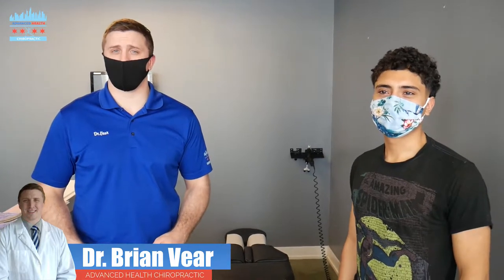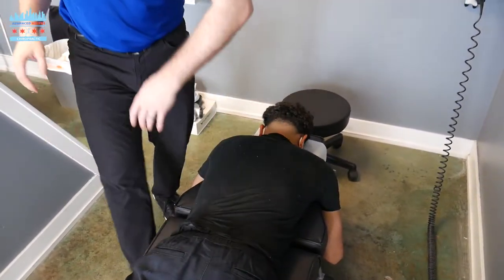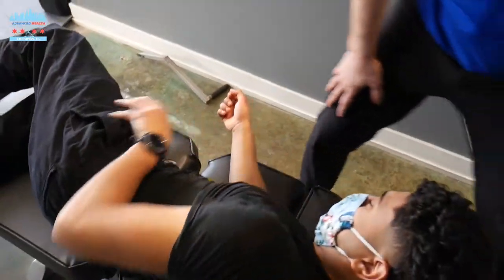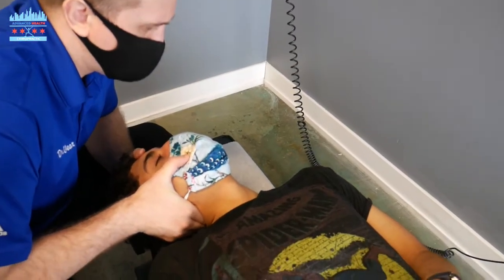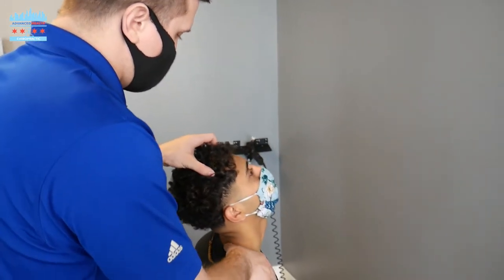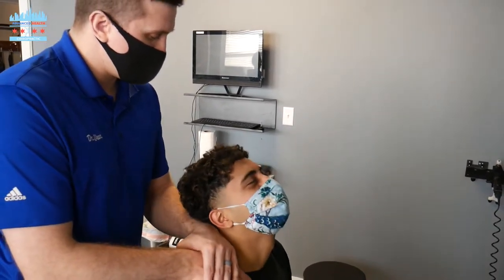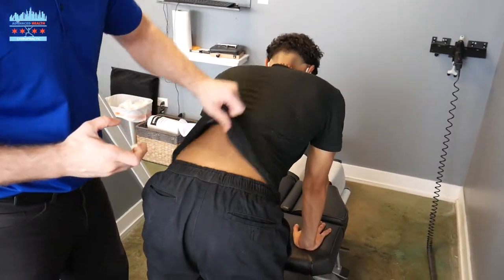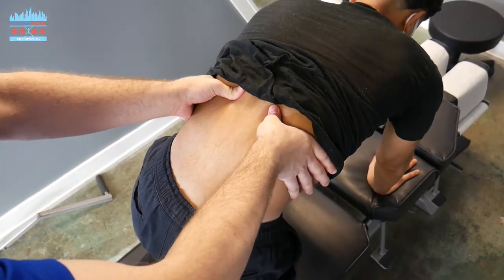Best Neck & Shoulder Pain Relief in South Loop, Chicago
Dr. Brian Vear adjusts a patient with neck and shoulder pain and low back issues. Dr. Brian starts the adjustment with an activator gun. Second, he adjusted the mid-back. Third, he used the flexion-distraction technique to relieve pressure off the joints. Fourth, he checked the SI joints and adjusted the lumbar spine. Fifth, he adjusted the patient's neck. Lastly, he addressed the patient's neck and low back soft tissues by doing some stretches, one being cat-cow stretch. Dr. Brian Vear said that this is the treatment for soft tissues and joint manipulation.